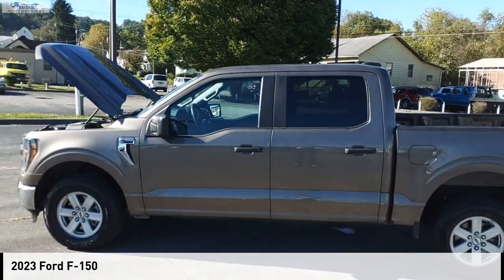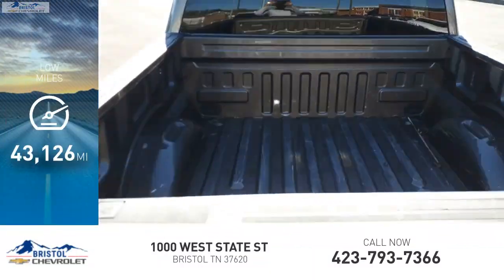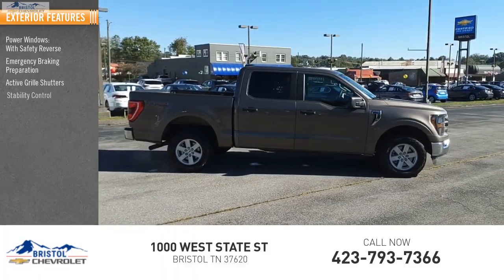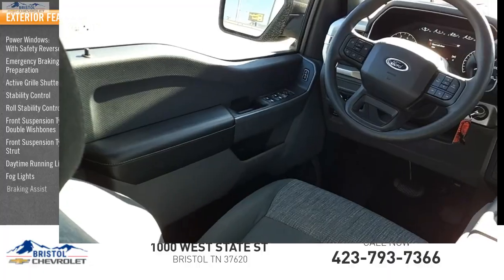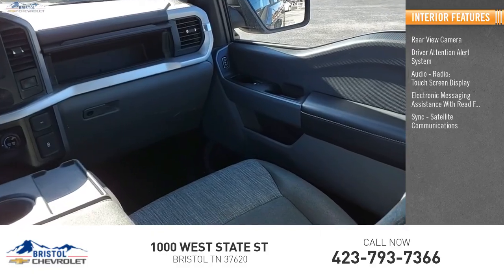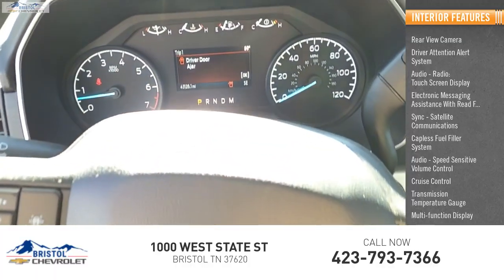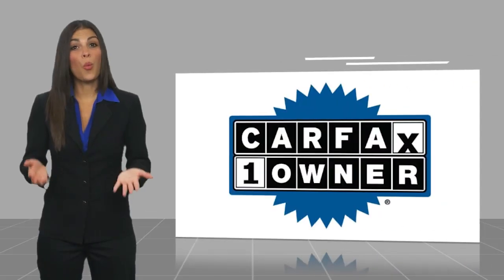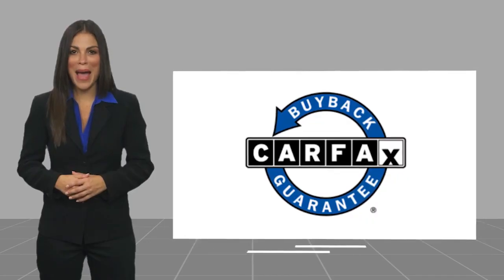2023 Ford F-150 P0754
2023 Ford F-150

Bristol Chevrolet
1000 West State St